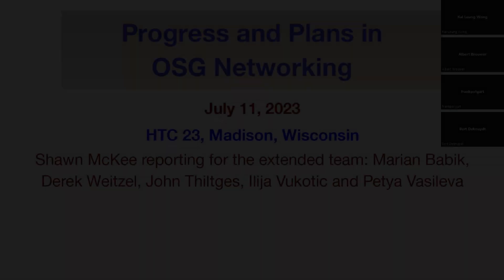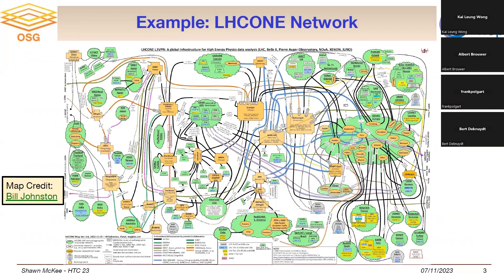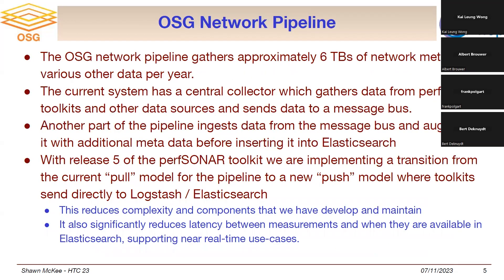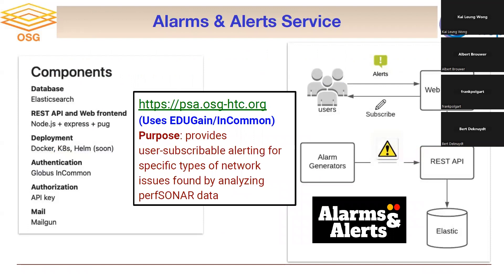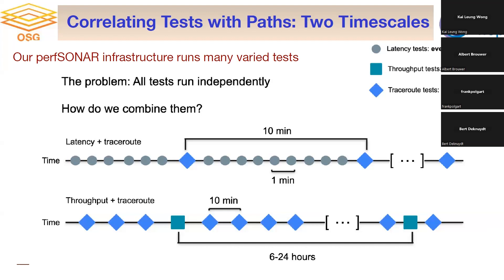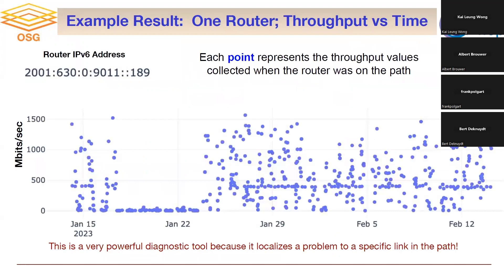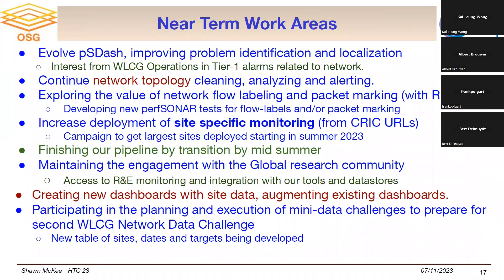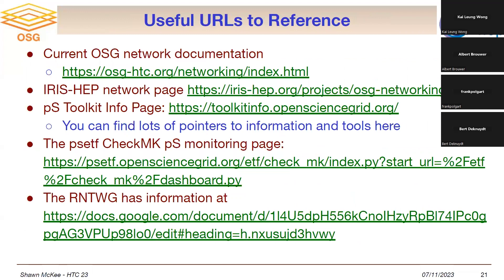HTC23 Progress and Plans in OSG Networking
Shawn McKee discusses the current happenings and future plans in OSG Networking. He expands on the importance of networking in OSG, as well as OSG's previous experience in network monitoring and performance. McKee goes on to break down the collaboration of OSG, WLCG and other research projects.